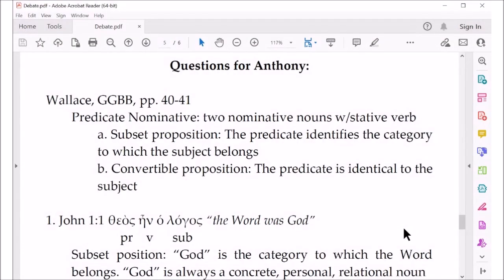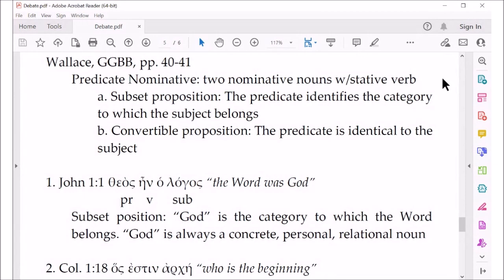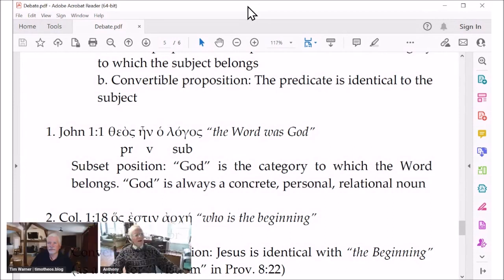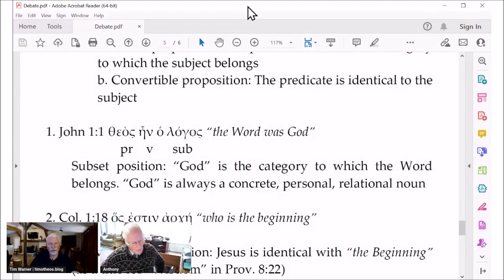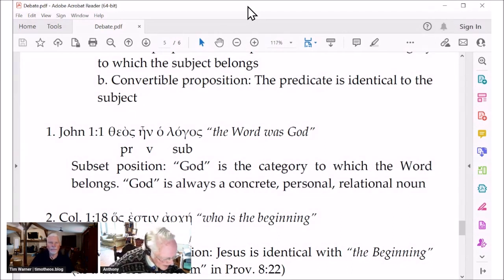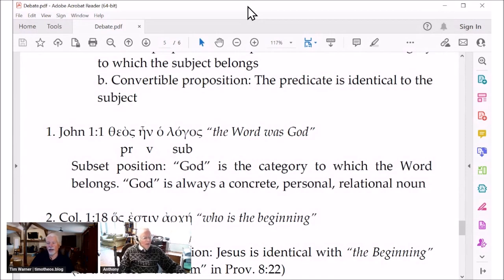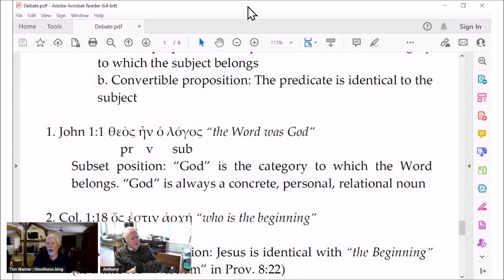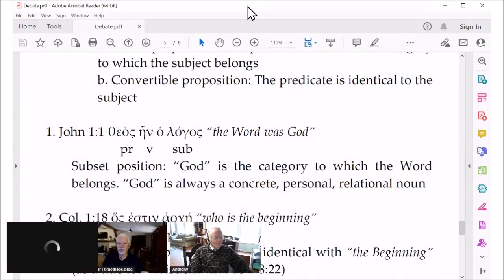Is Jesus the word of God in John 1:1? Sir Anthony Buzzard, Tim Warner